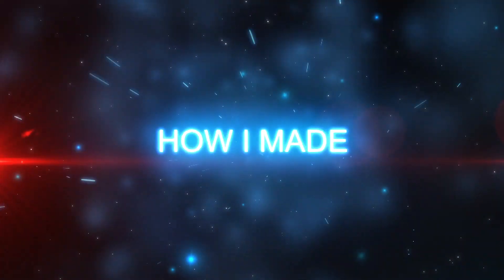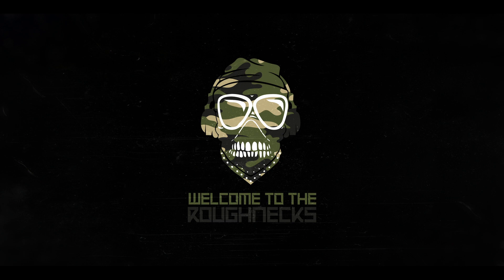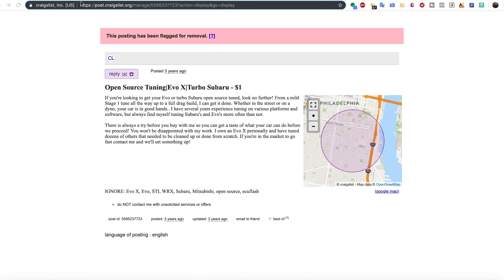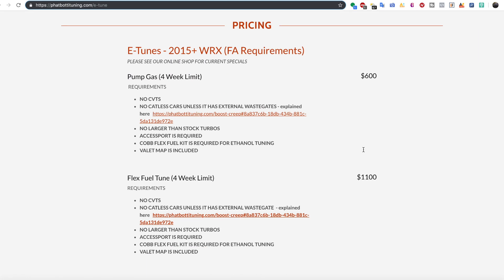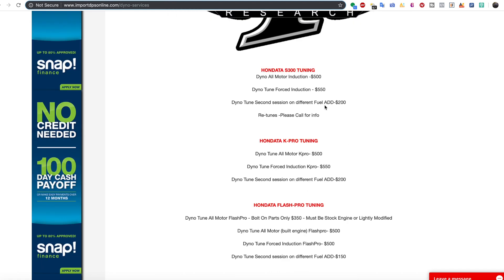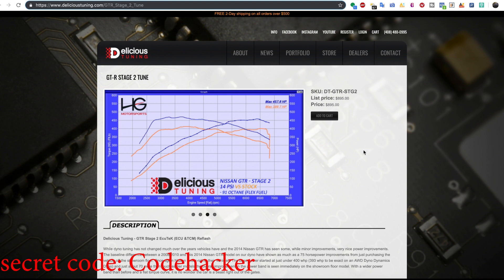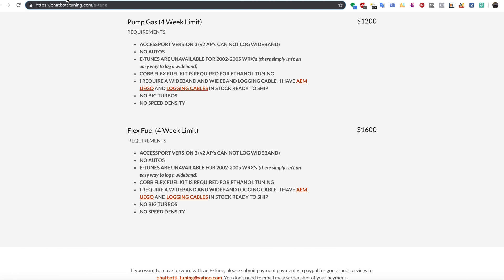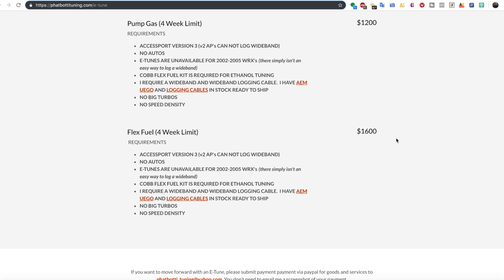How I Made $10,000 In Profit Selling A Service On Craigslist // Beginner's Tutorial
This is EXACTLY how I made $10,000 in pure profit selling on Craigslist! Check out the tutorial that explains what I sold, why I was able to generate so much income and how you can do the same. Craigslist is literally a treasure trove and you can easily make money following this example. If you're looking to make money on Craigslist in 2019 then you NEED to watch this!

👉 𝗙𝗥𝗘𝗘 𝗦𝗧𝗥𝗔𝗧𝗘𝗚𝗜𝗘𝗦 𝗧𝗢 𝗠𝗔𝗞𝗘 𝗠𝗢𝗡𝗘𝗬!
👋 𝗛𝗜𝗧 𝗠𝗘 𝗢𝗡 𝗧𝗛𝗘 𝗦𝗢𝗖𝗜𝗔𝗟!
🧰 𝗨𝗦𝗘 𝗧𝗛𝗘 𝗥𝗜𝗚𝗛𝗧 𝗧𝗢𝗢𝗟𝗦!
🤖𝗔𝗨𝗧𝗢𝗠𝗔𝗧𝗘 𝗬𝗢𝗨𝗥 𝗔𝗠𝗔𝗭𝗢𝗡 𝗦𝗧𝗢𝗥𝗘!
📹𝗠𝗬 𝗖𝗔𝗠𝗘𝗥𝗔 𝗚𝗘𝗔𝗥
Neewer Ring Light
Sony A6000
Sigma 30mm f1.4 Lens
Sony 50mm f1.8 Lens
Galaxy S20 Ultra